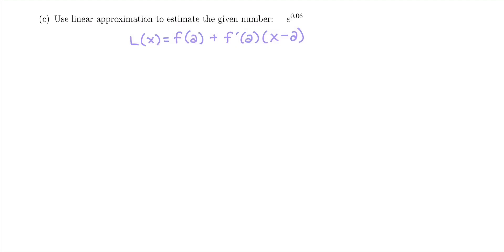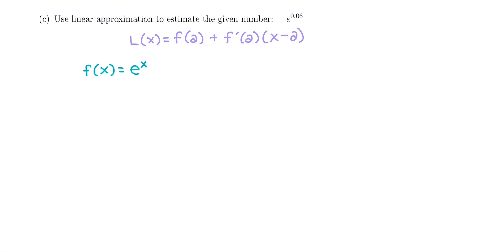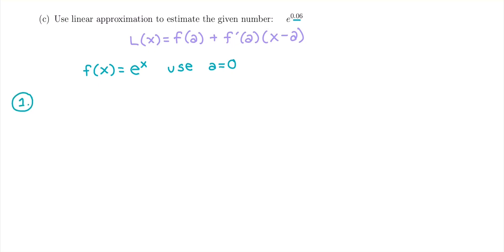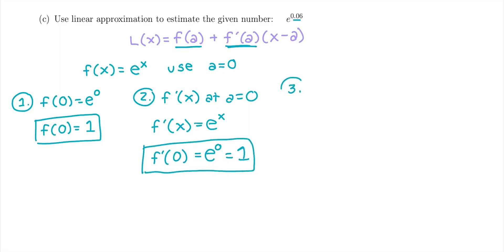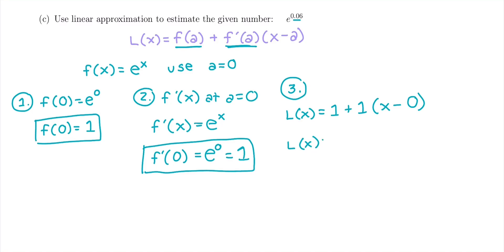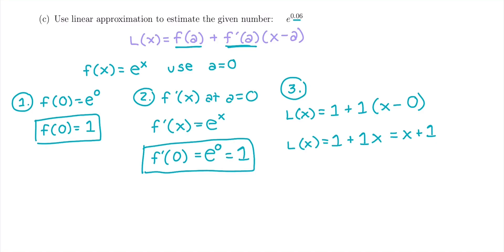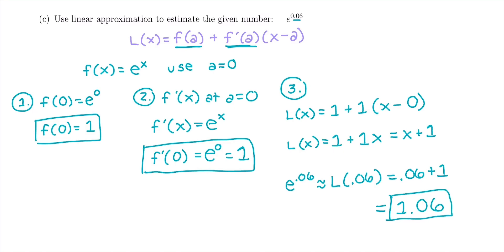2C Linear Approximation of the Exponential Function